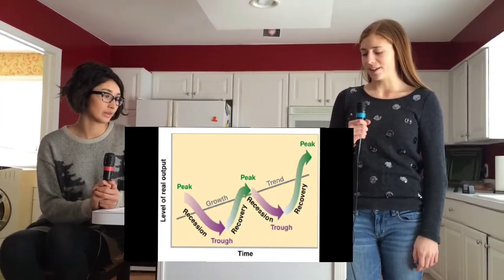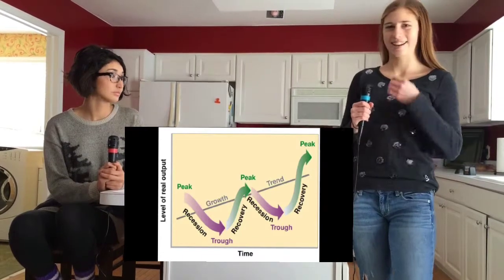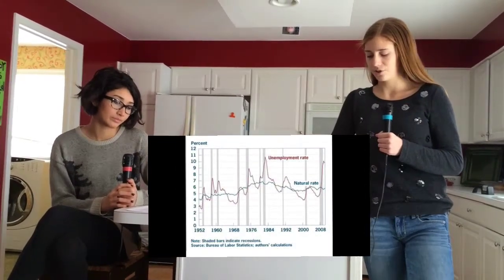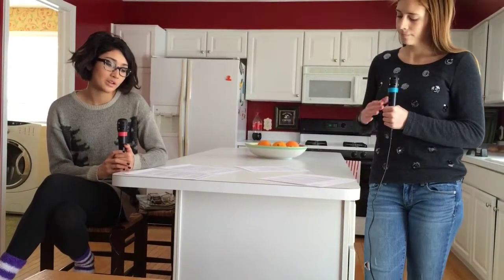Liv and Kendall's AP Macroeconomics Video